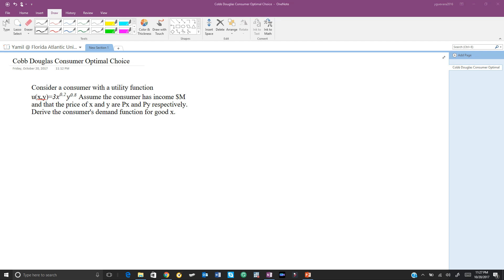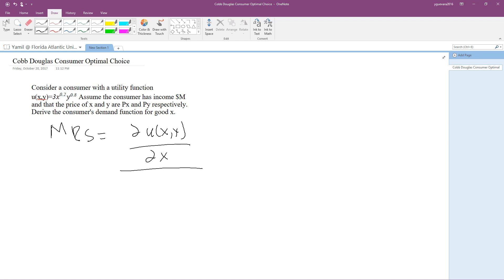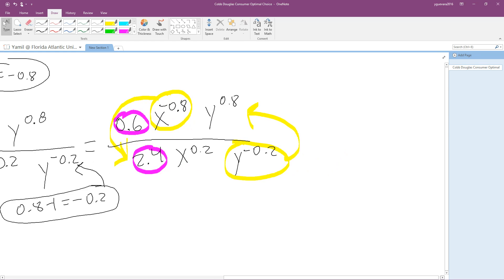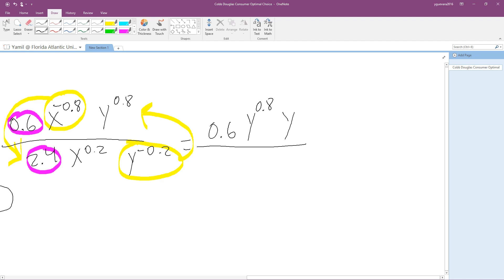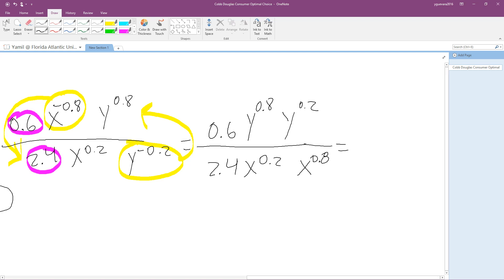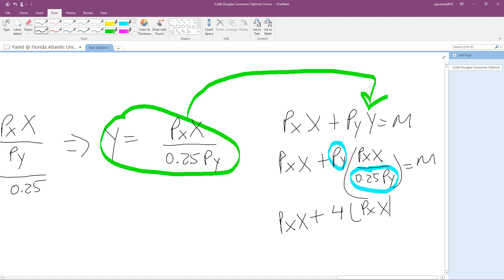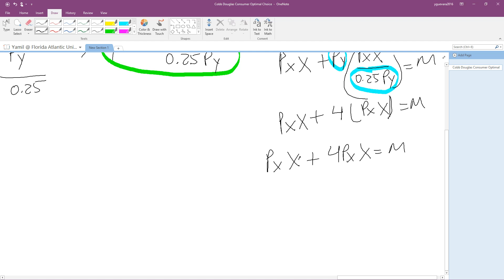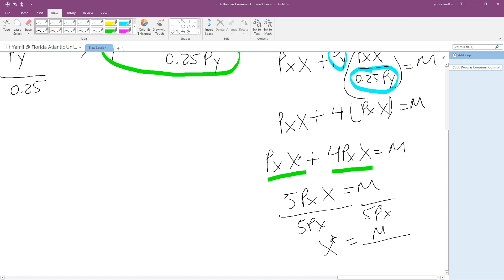Utility Maximization with a Cobb-Douglas Utility Function